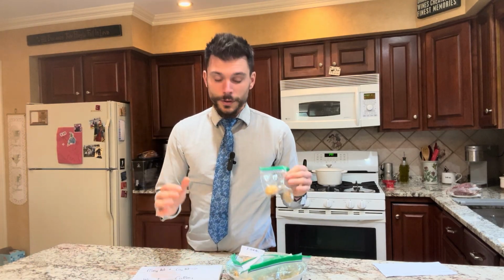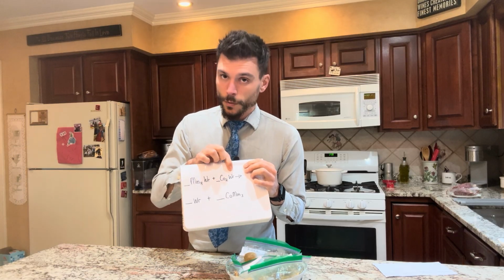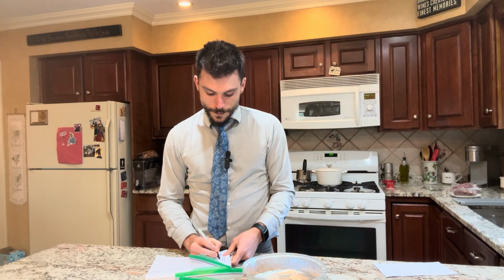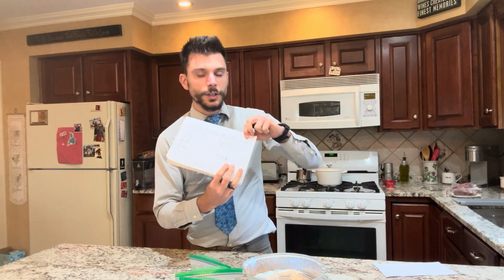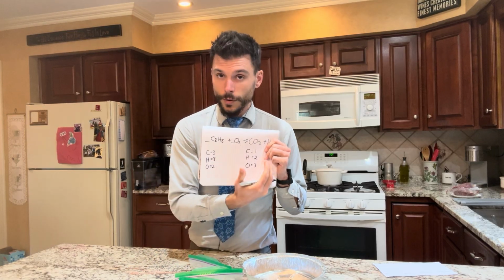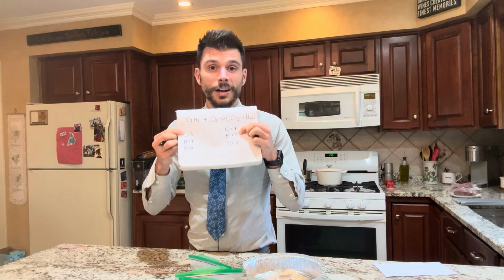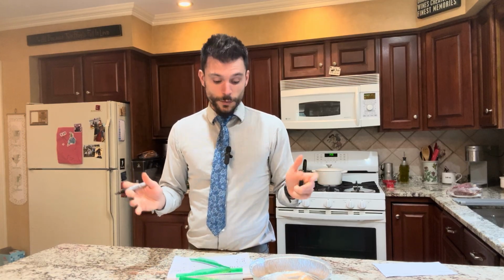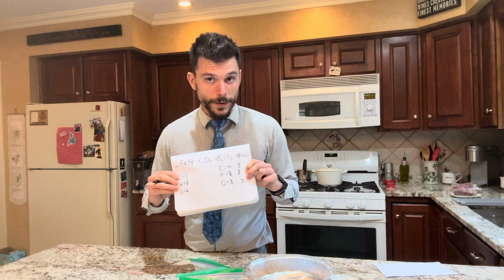Stoichiometry Mock Lesson